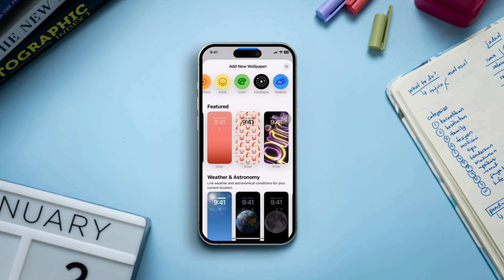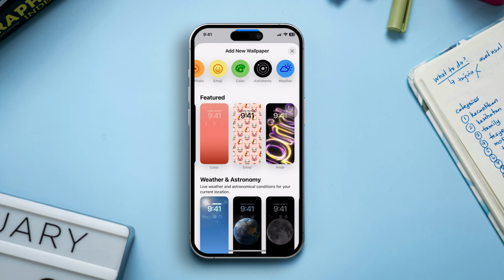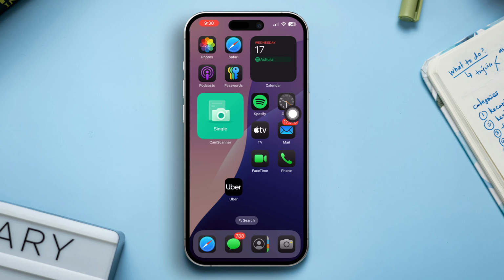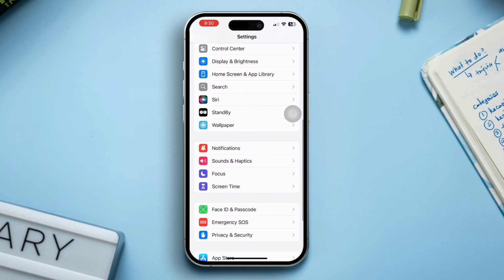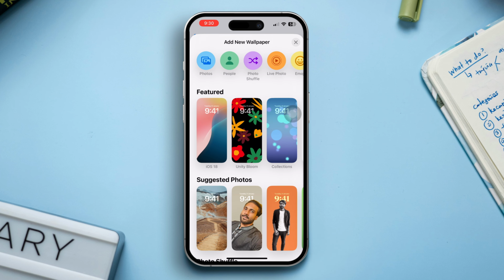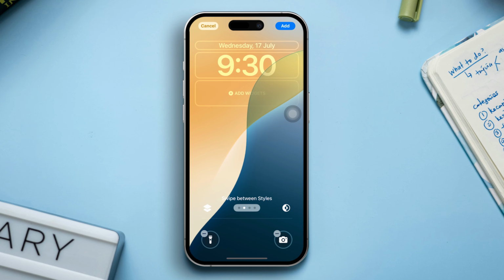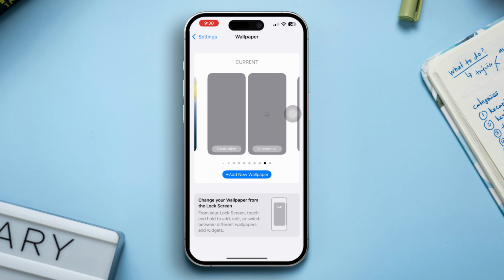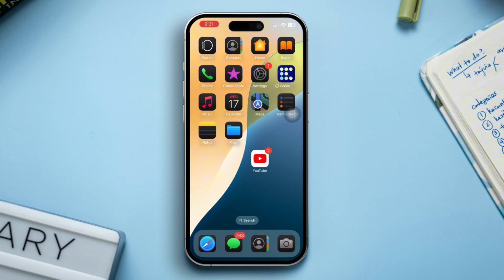How to Find iOS 18 Wallpaper on iPhone | Change the Wallpaper on iPhone After iOS 18 Update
Wanna find the new wallpaper photo on your iPhone after iOS 18 update? Well, look no further! In this video, I've shown how you can get default wallpaper on your iPhone iOS 18. After finding iOS 18 wallpapers for your iPhone, you can personalize your device's appearance in a simple way. iOS 18 wallpapers are designed to complement the aesthetic of iOS 18 and often featured high-quality images and artistic designs. By using an iOS 18 wallpaper, you can create a more visually and unique look for your iPhone's home and lock screens.

So, don't waste your time. Just go ahead and watch this video till the end to set iOS 18 stylish wallpaper on your iPhone right now. And if you have any questions, leave them in the comment section below. Thanks for coming here!

00:01- Video intro
00:18- Process
00:43- Process Ending